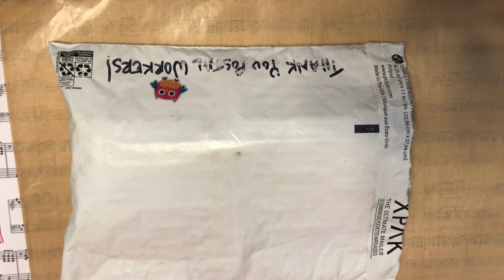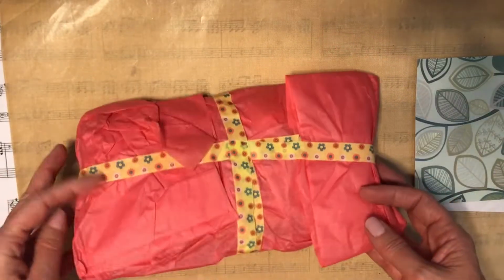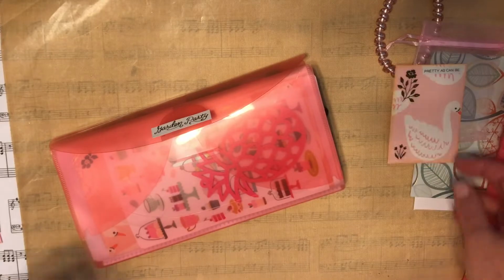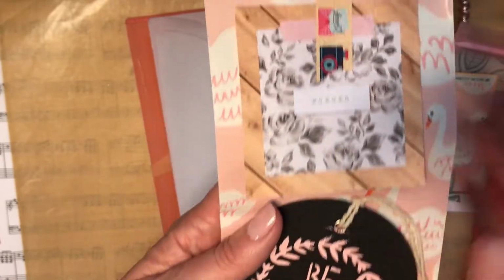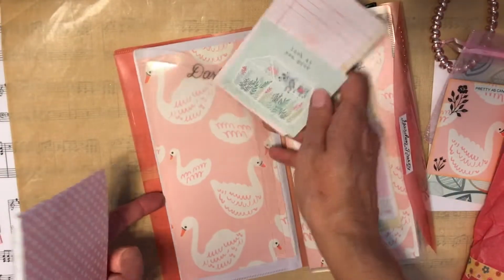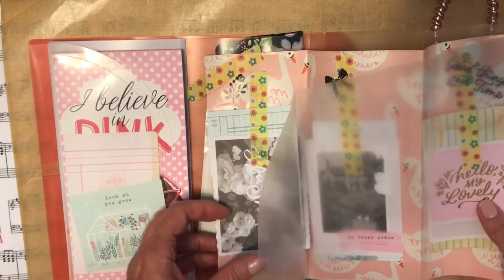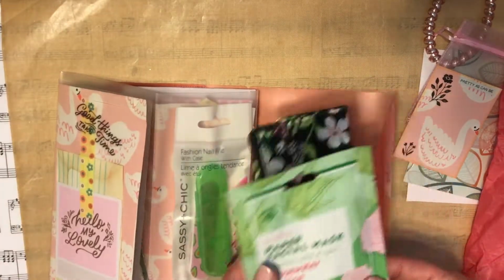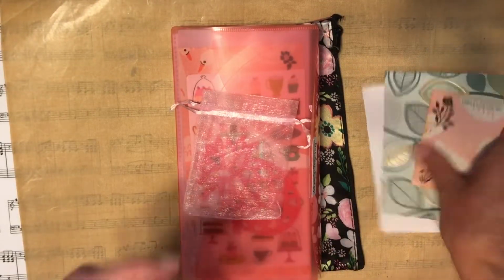Anything Goes Paper Crafting Challenge from @Mysixtieslife Crafter Fun!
Thank you @Mysixtieslife for your entry!